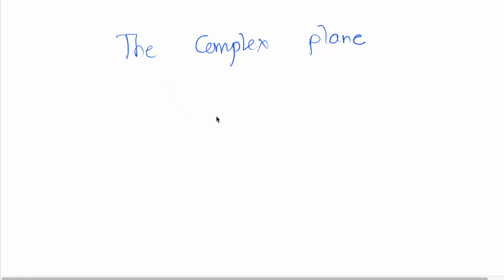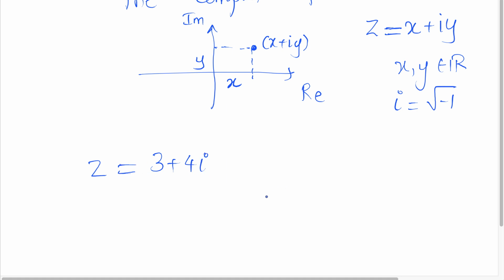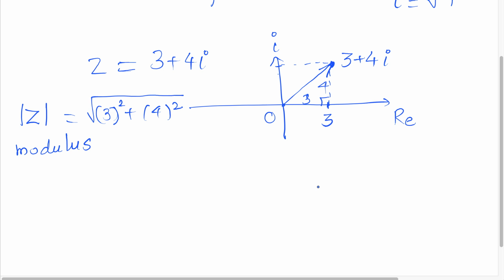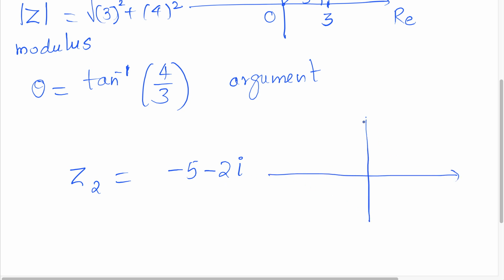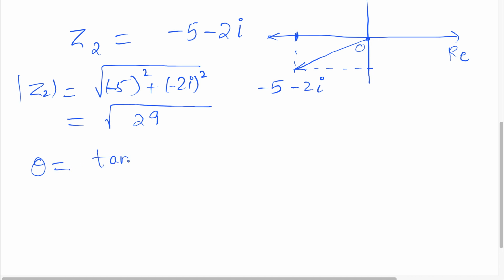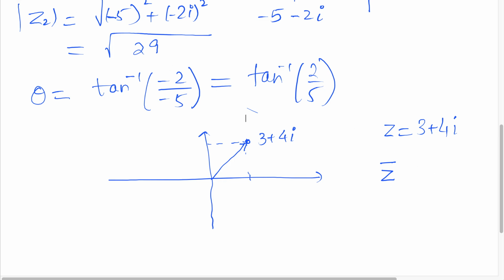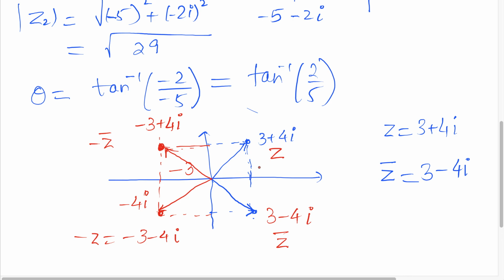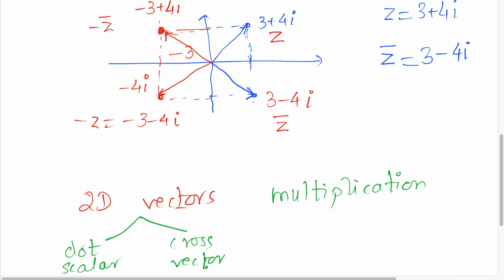IB Math AI AHL 1.12 | Complex Plane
In this video, you will learn about the Complex Plane.